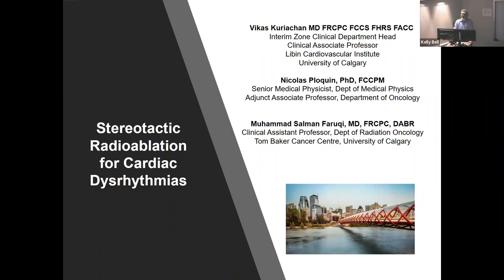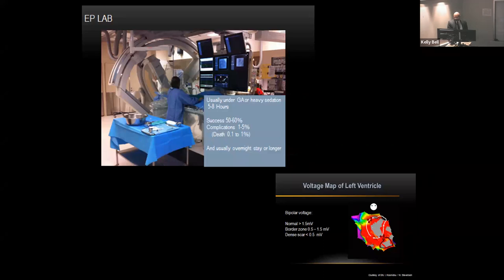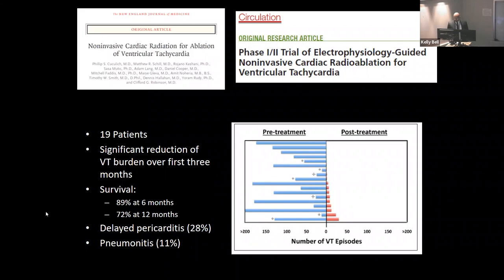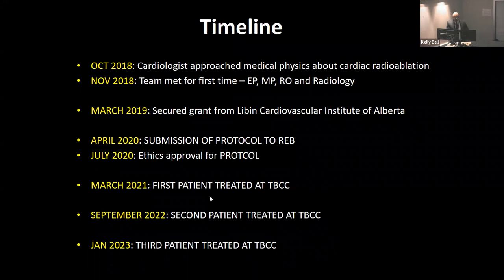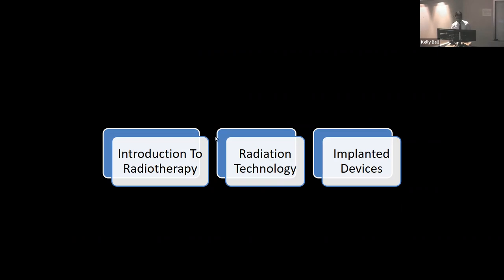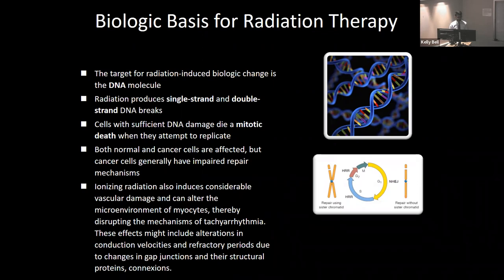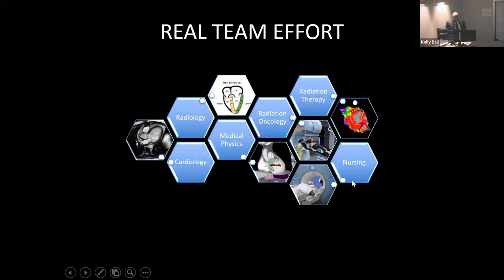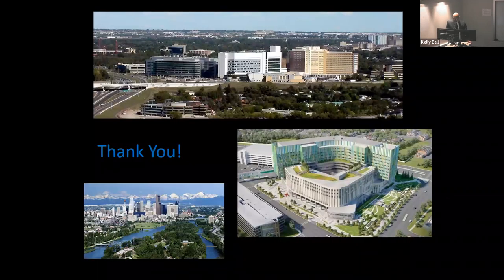Cardiac Sciences Grand Rounds March 7 2023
Cardiac Sciences Grand Rounds session in Calgary, Alberta featuring  Dr. Vikas Kuriachan, Dr. Muhammad Salman Faruqi, and Dr. Nicolas Ploquin.  The trio presented, "Stereotactic Arrhythmia Radioablationfor Cardiac Dysrhythmias."

Dr. Vikas Kuriachan joined the Cardiology / Cardiac Electrophysiology group at the Libin Institute and University of Calgary in July 2010 after completing a year of complex ablation and extraction training at Brigham and Women’s Hospital / Harvard Medical School.   He is currently the Interim Zone Clinical Department Head and a Clinical Associate Professor.  His Cardiology and Cardiac Electrophysiology training were in Calgary and Internal Medicine at University of British Columbia.

Dr. Muhammad Salman Faruqi  is a Clinical Assistant Professor in Radiation Oncology, Tom Baker Cancer Centre and the Provincial CNS Tumor Team Lead. He specializes in the treatment of cutaneous and CNS malignancies with an emphasis on stereotactic radiosurgery. Dr. Faruqi is committed to advancing patient care through innovative research and clinical practice.

Dr. Nicolas Ploquin is the lead physicist for the stereotactic radiosurgery program and the CNS tumour group. He is involved in teaching and supervising in the Medical Physics Educational Program with the University of Calgary. He is currently the director of the Residency Program in Radiation Oncology Physics.